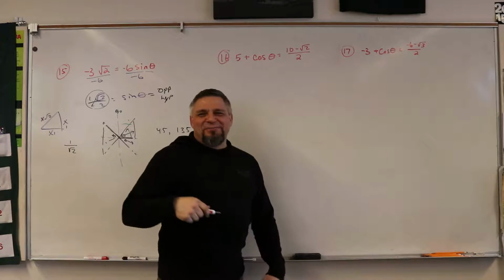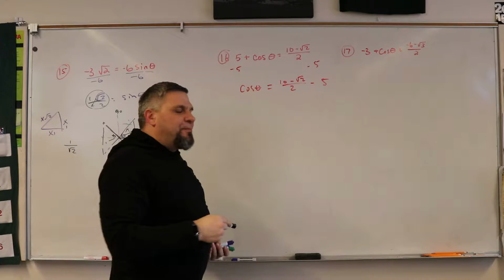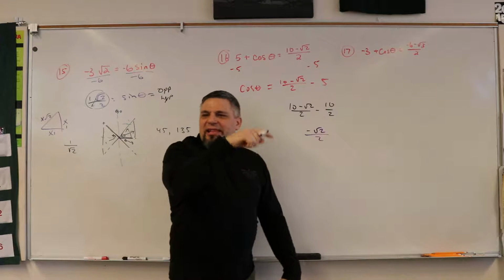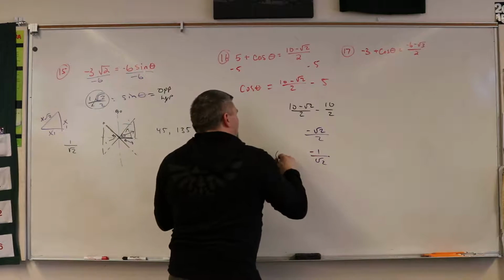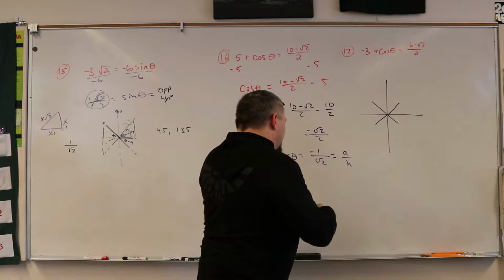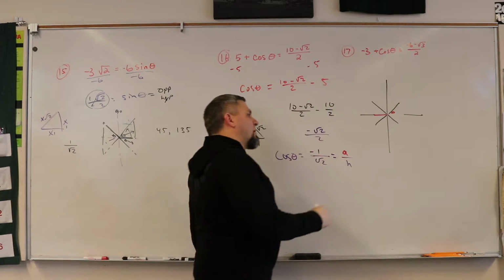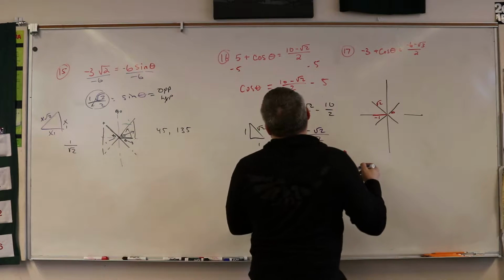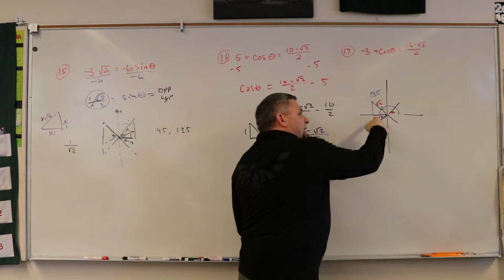MTS PRECAL MID CH6 PTE Q16